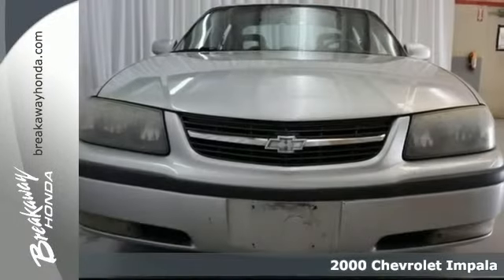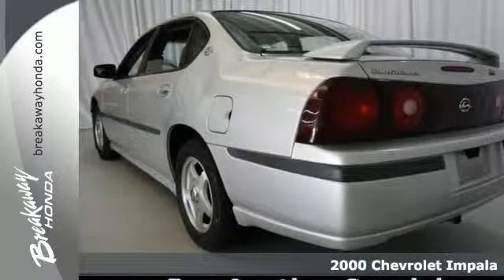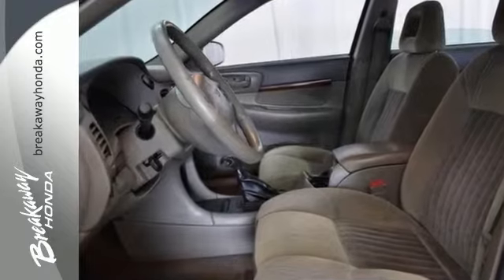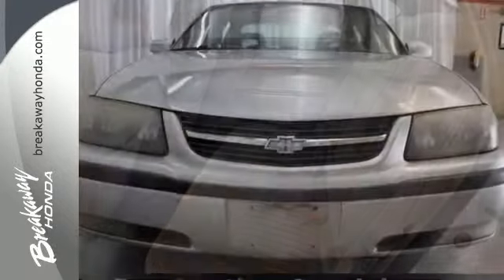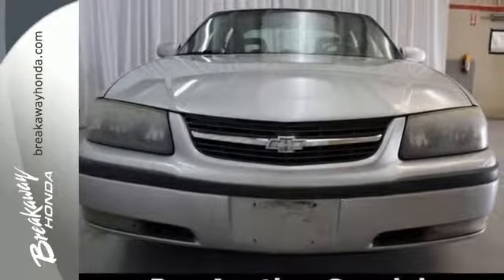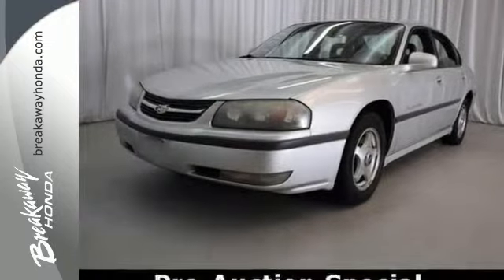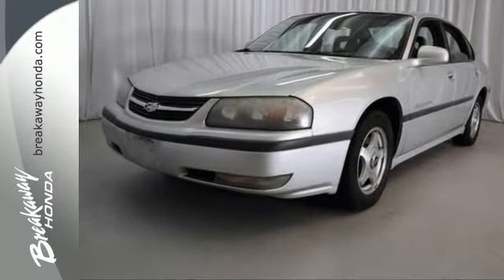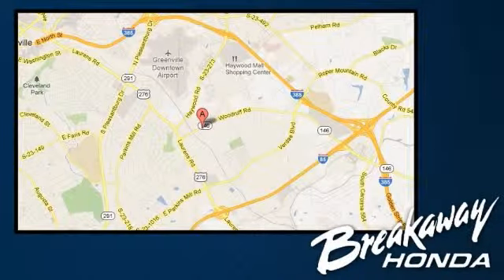2000 Chevrolet Impala Greenville SC Easley, SC B151628B - SOLD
Year: 2000
Make: Chevrolet
Model: Impala
Trim: LS
Engine: 6 Cylinder
Transmission: 4 Speed Automatic
Color: Galaxy Silver Metallic
Mileage: 175184
Stock #: B151628B
VIN: 2G1WH55K3Y9194110

Address:
330 Woodruff Rd